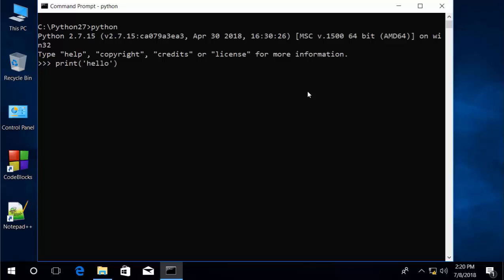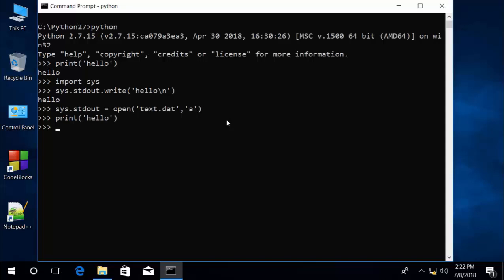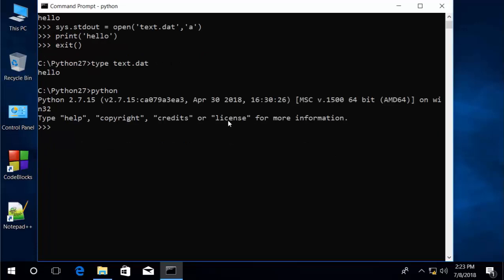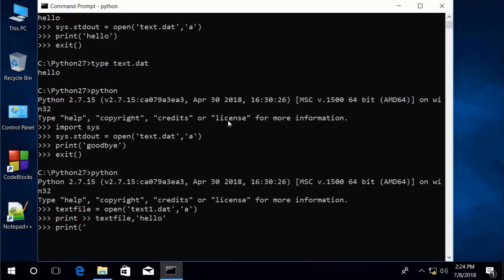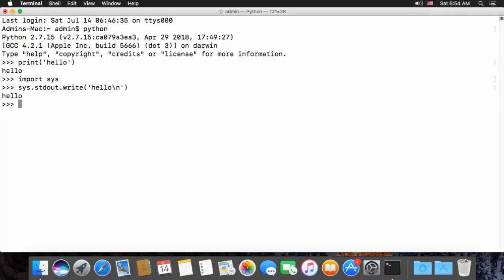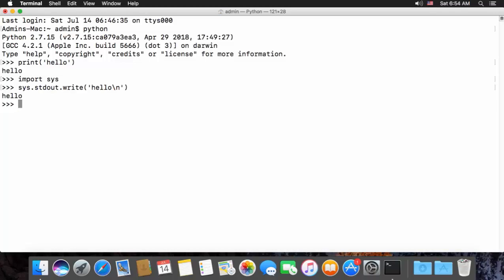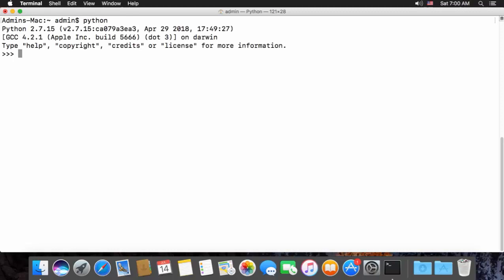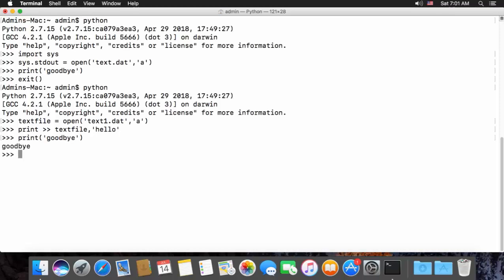How To Redirect Print From Screen To A File On Python 2.7.15 In Windows 10 And Mac OS X - Easy #15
The print() function prints the specified message to the screen, or other standard output device.

The message can be a string, or any other object, the object will be converted into a string before written to the screen.